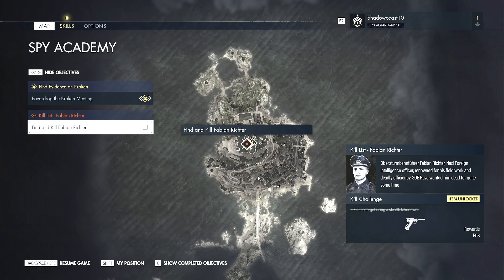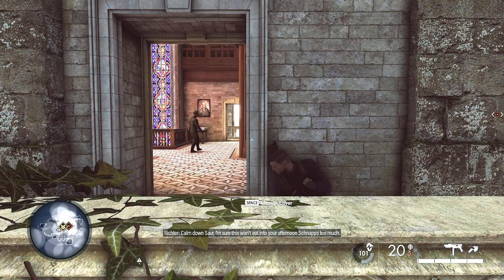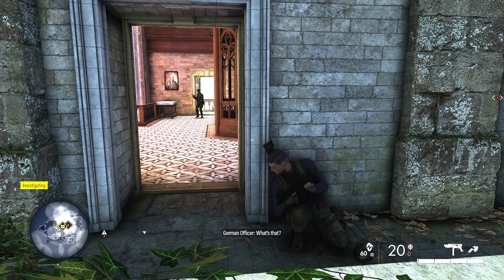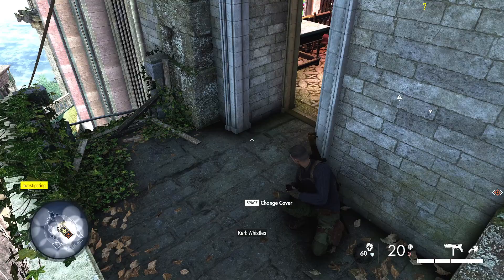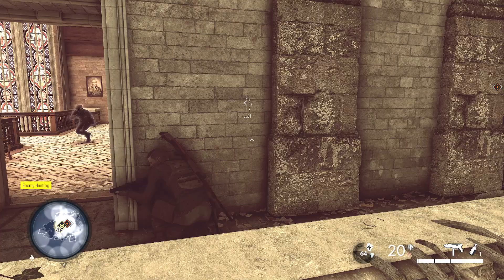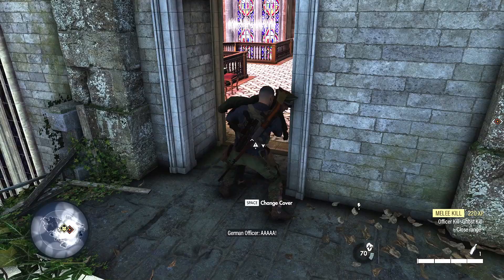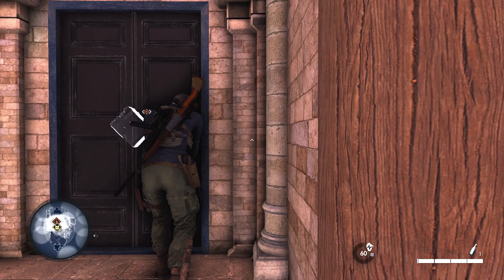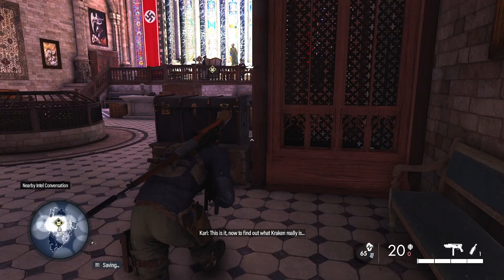How to Identify and Kill Fabian Richter in Sniper Elite 5 (Spy Academy Kill List)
In this video we outline how to kill Fabian Richter and get the item for the 3rd mission Kill List!